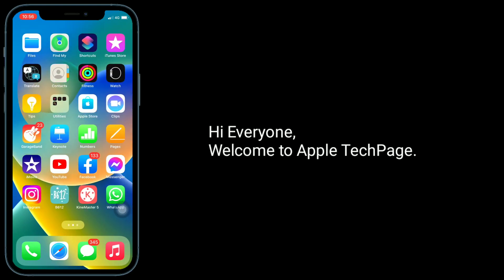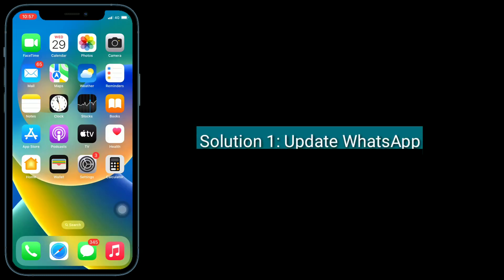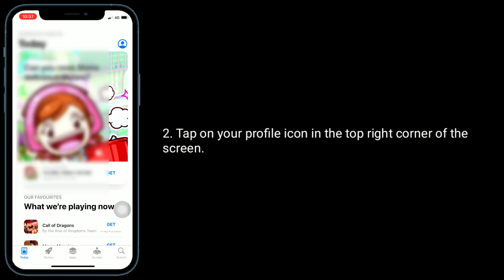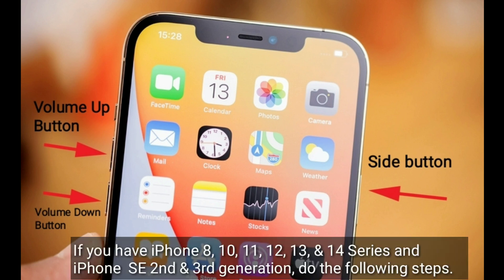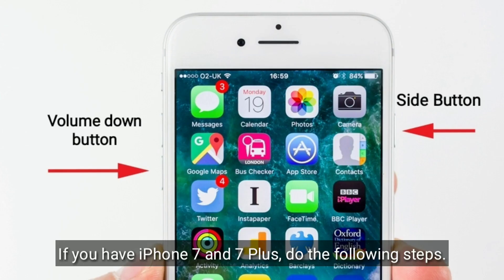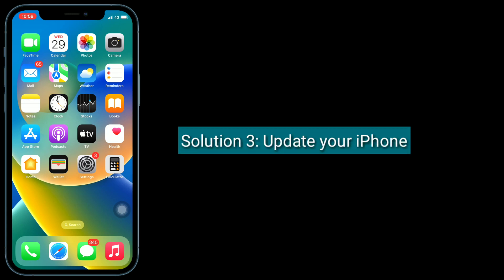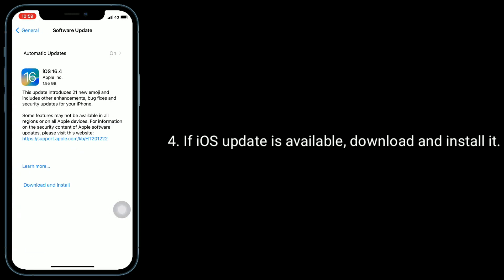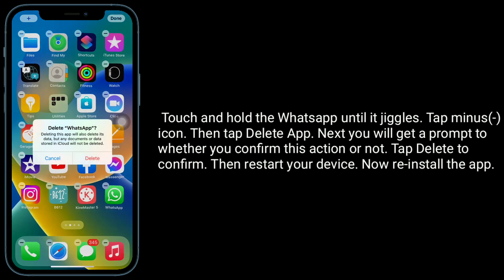How to Fix iPhone WhatsApp Status Audio Overlapping issue?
WhatsApp status audio issue on iPhone 14, how to fix whatsApp status sound overlapping, iPhone whatsApp status audio overlapping issue, whatsApp status audio overlapping on iPhone in iOS 18, whatsApp issue after iOS 18.